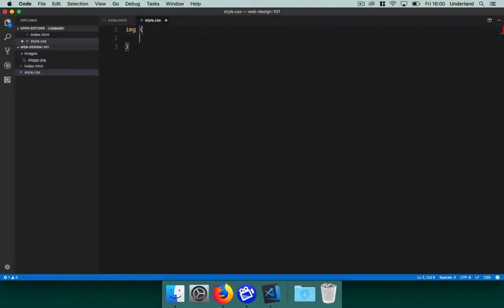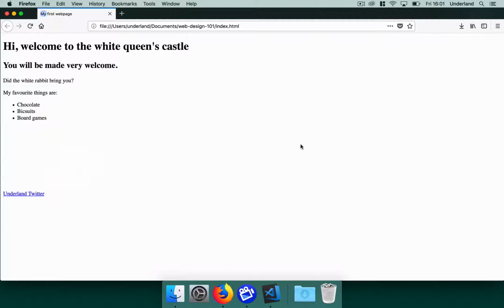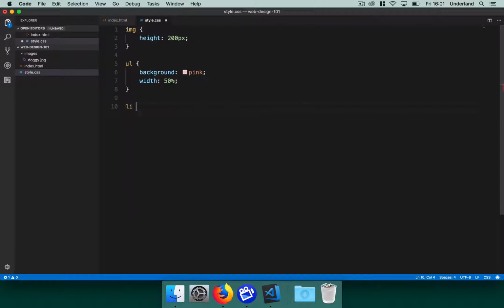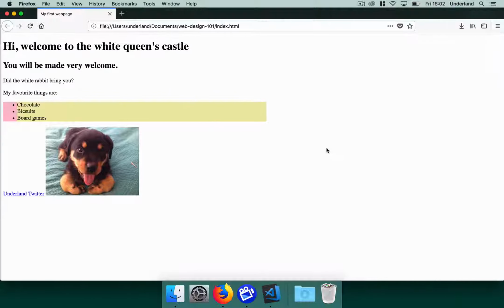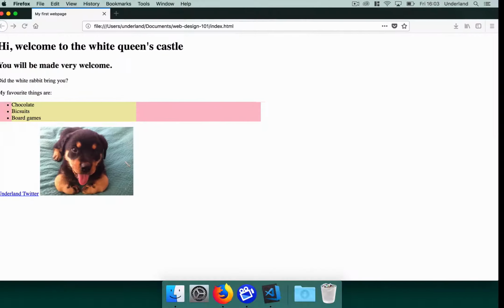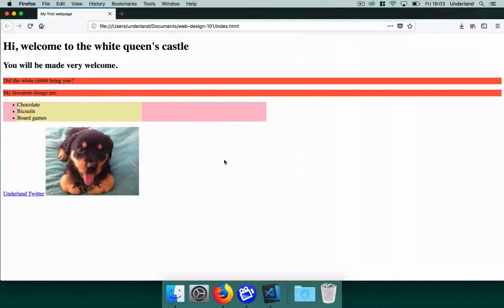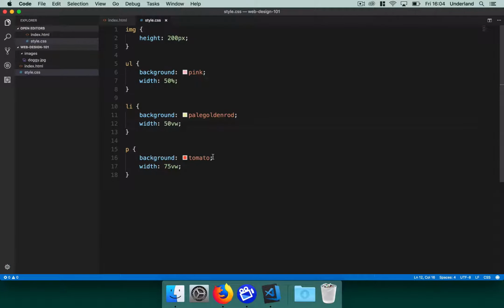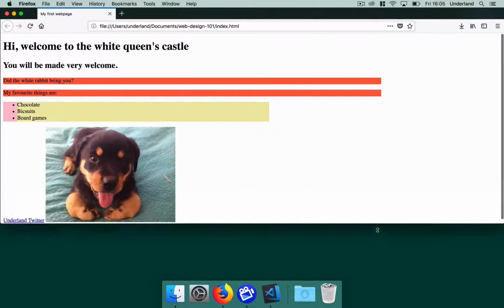2.5 - Size in CSS | Web Design 101 by Underland